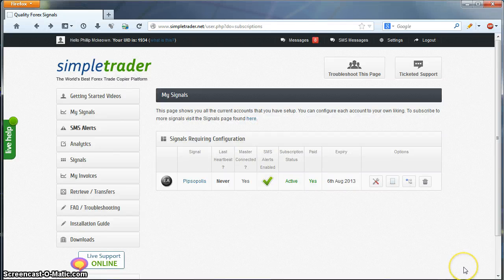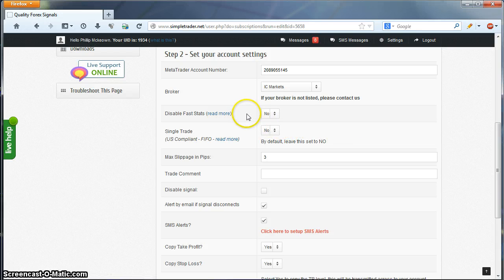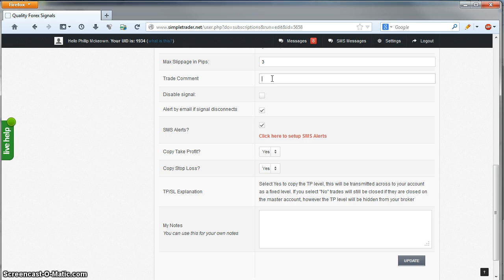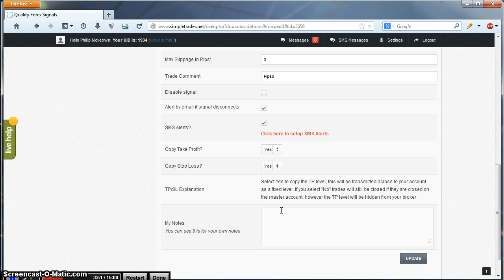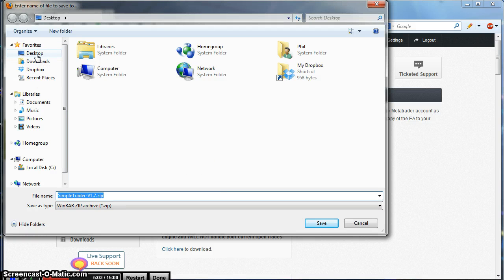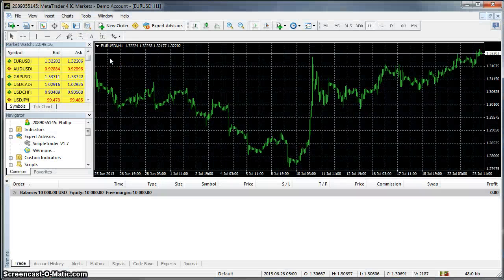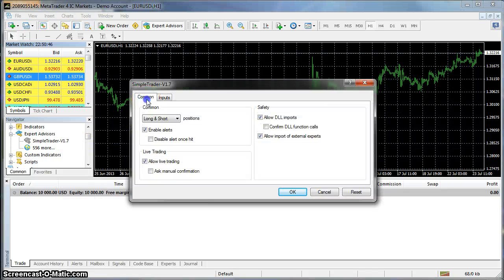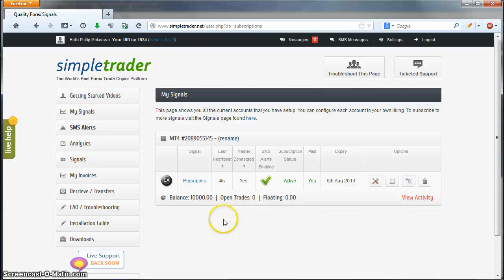SimpleTrader - Basic Signal Configuration and EA Setup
Short video on setting up your chosen signal with the basic settings, downloading and setting the Receiver EA to copy trades onto your account.